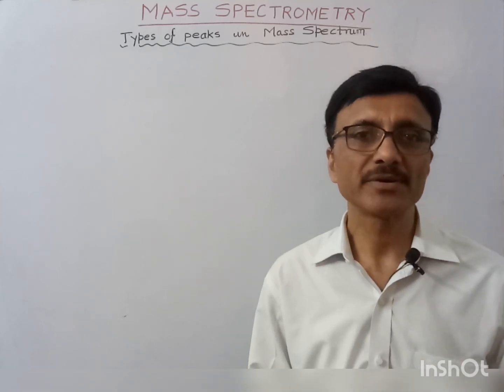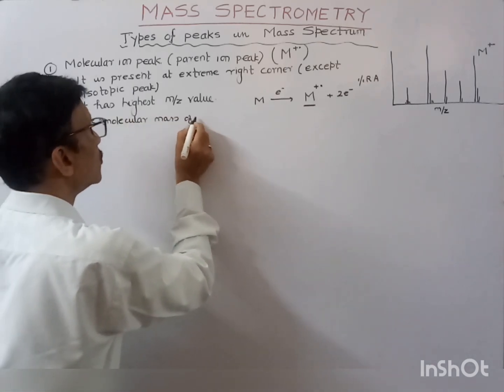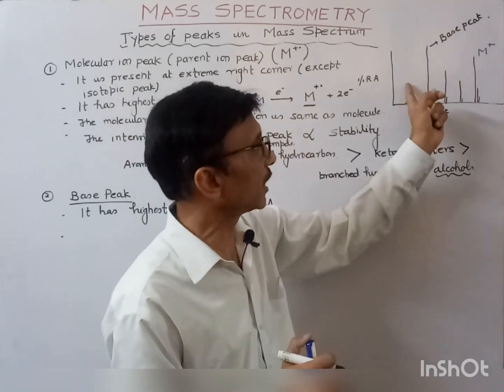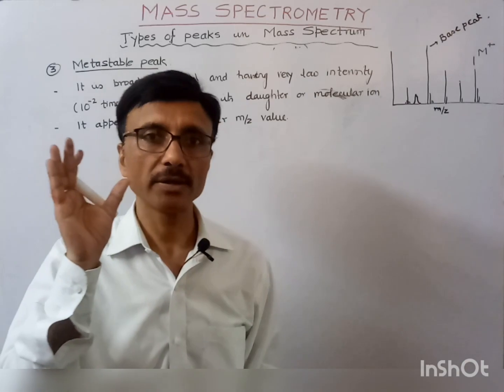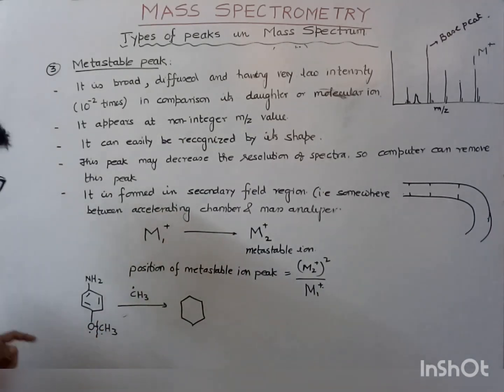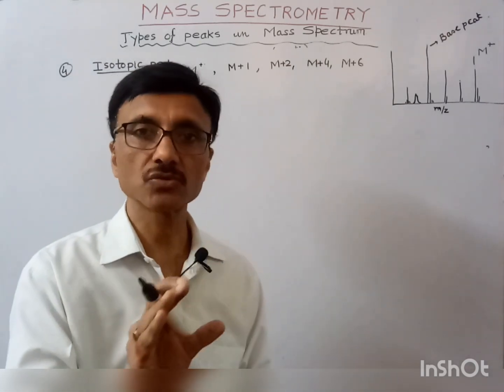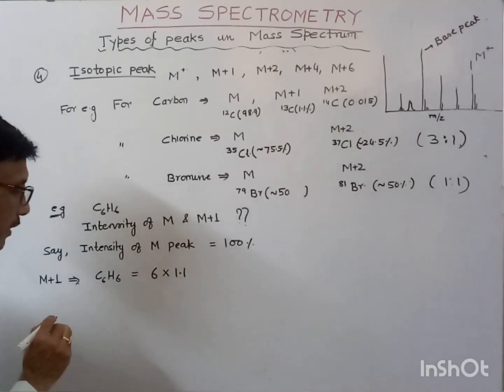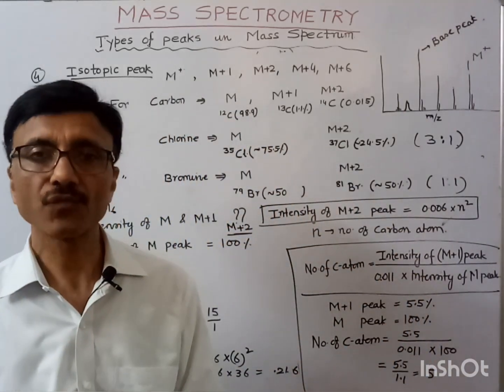Mass Spectrometry: Types of Peak: molecular ion, base peak, metastable peak, isotopic peak